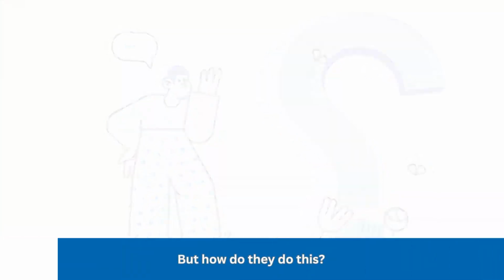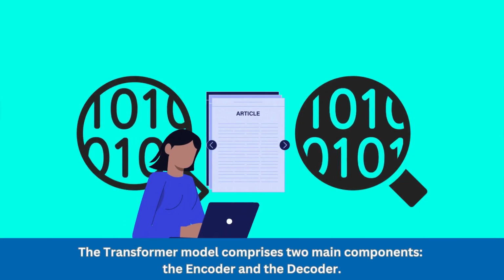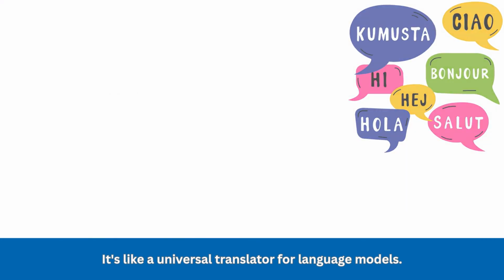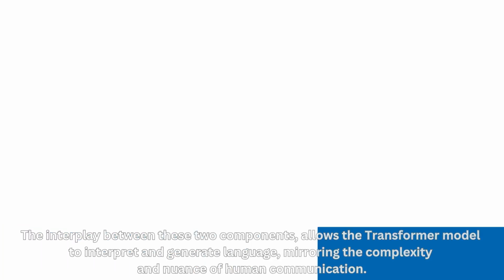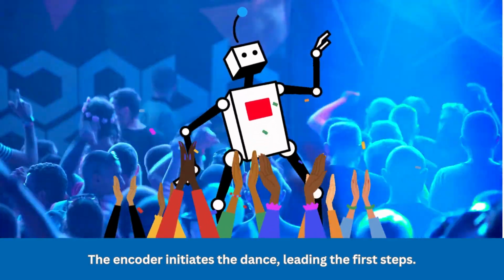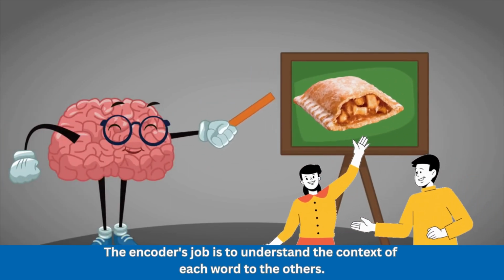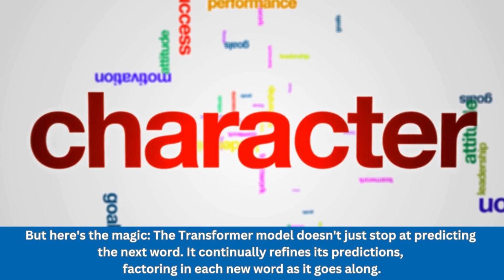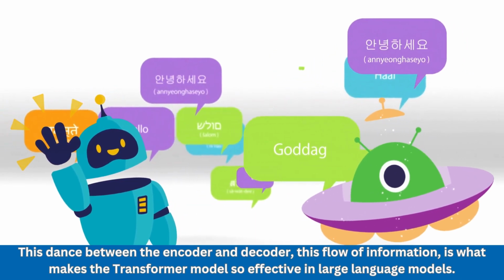Decoding Language The Magic of Transformer Models in Large Language Models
Welcome to our latest video, “Decoding Language: The Magic of Transformer Models in Large Language Models”. Ever wondered how Large Language Models understand and generate human language? It’s a fascinating journey of bits and bytes, patterns and probabilities.

These models are like a digital linguist, decoding the complexities of human communication. At their core is the Transformer model, a brilliant piece of technology that comprehends and produces human-like text.

The Transformer model comprises two main components: the encoder and the decoder. The encoder reads the text, breaks it down into smaller pieces, and converts these pieces into a format that the model can understand. It’s like a universal translator for language models.

The decoder, on the other hand, takes this processed information and turns it back into human-readable text. It’s the storyteller, spinning the data into a narrative that we can understand.

Imagine the Transformer model as an intricate dance between two partners: the encoder and the decoder. The encoder initiates the dance, leading the first steps. It takes in a sentence, let’s say, “I love apple pie,” and converts it into a series of numerical values. This sequence, a representation of our sentence, is what we call “embedding”.

The decoder takes these numerical values and starts its interpretation. It uses the information from the encoder to predict the next word in the sentence. But here’s the magic: The Transformer model doesn’t just stop at predicting the next word. It continually refines its predictions, factoring in each new word as it goes along.

This process, known as ‘attention’, allows the model to focus on different parts of the sentence as it decodes, giving it a dynamic understanding of language. This dance between the encoder and decoder, this flow of information, is what makes the Transformer model so effective in large language models.

Join us on this journey to decode the language of AI.